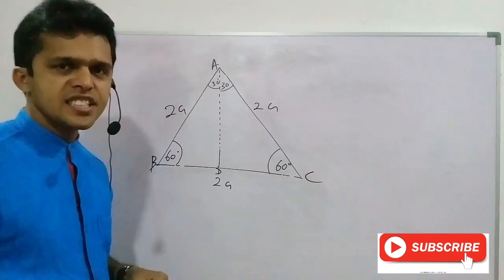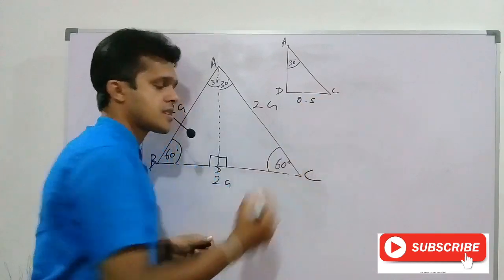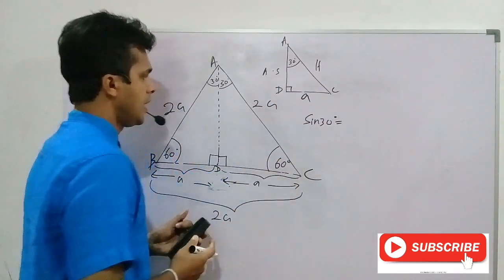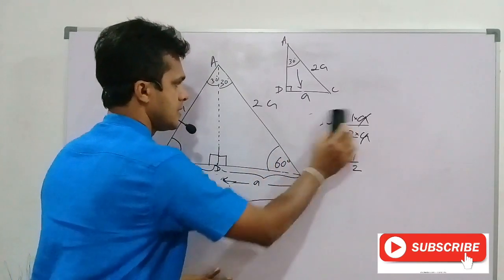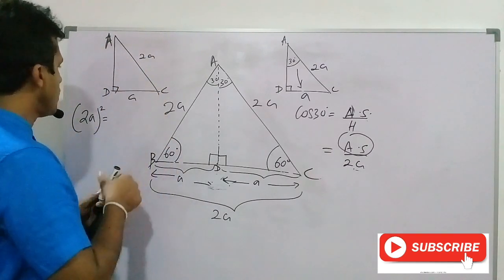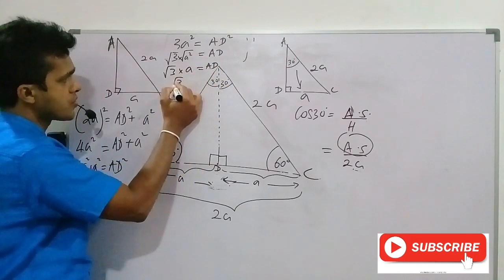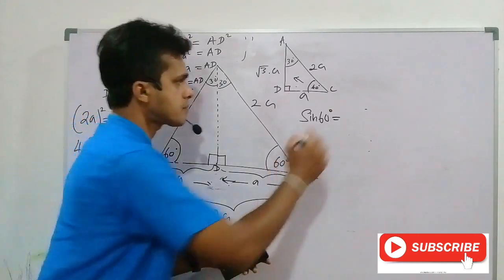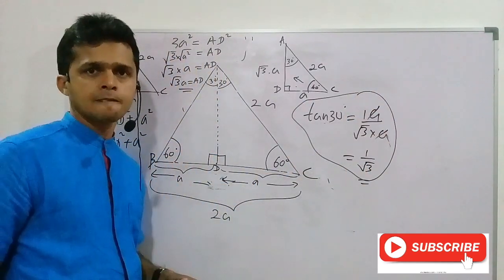Maths in English.Grade 11.Sri Lankan Syllabus.Trigonometry part 2.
Values of basic ratios of trigonometry